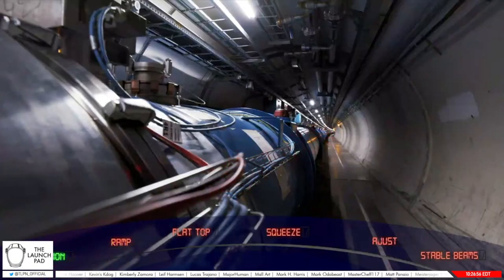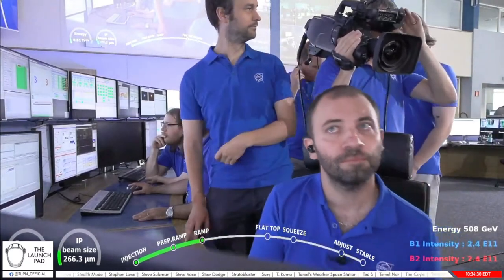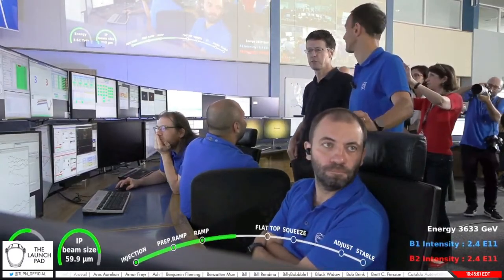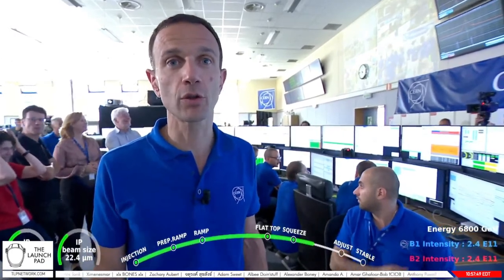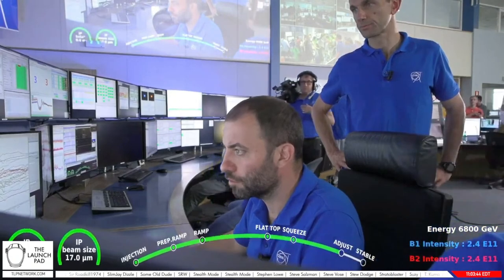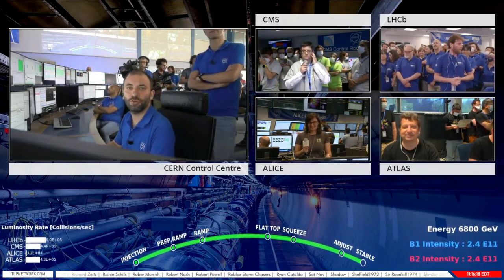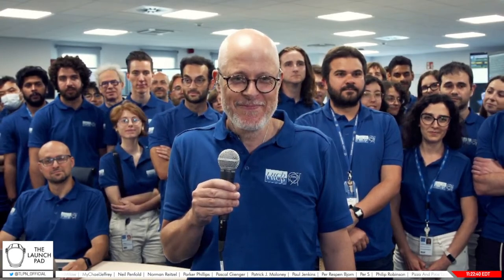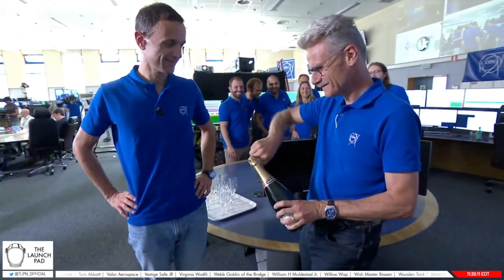NOW! CERN Conducts First Collisions At 13.6 TeV!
In April 2022, CERN restarted the Large Hadron Collider (LHC) after more than three years of maintenance and upgrades, known as Long Shutdown 2 (LS2).

Since then, experts have worked around the clock to progressively recommission the machine and safely ramp up the energy and intensity of the beams before delivering collisions to the LHC experiments at the world-record energy of 13.6 trillion electronvolts (13.6 TeV). These high-energy collisions with stable beams will mark the beginning of the third run of the LHC, called Run 3.

Join CERN scientists live on 5 July, 16.00 CEST to celebrate this world record and the upcoming physics season.

LAUNCH TIMELINE
00:00:00 - Start of Stream
00:00:37 - What to Expect
00:06:07 - RAMP Started
00:32:00 - Target Energy Achieved
00:45:00 - First Particle Collisions
00:50:45 - Countdown to Historic Record Energy Collision
00:51:10 - Historic 13.6 TeV Collision Recorded
00:52:10 - Live View of Data Transfer
00:53:20 - Team Celebrations
01:08:26 - Q&A
01:45:34 - End of Stream

VIDEO SOURCES:
CERN